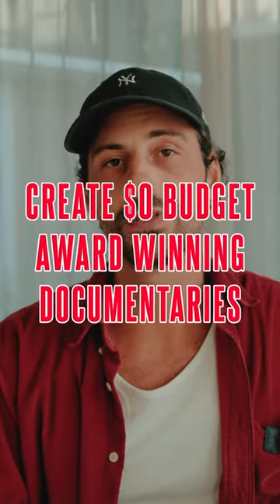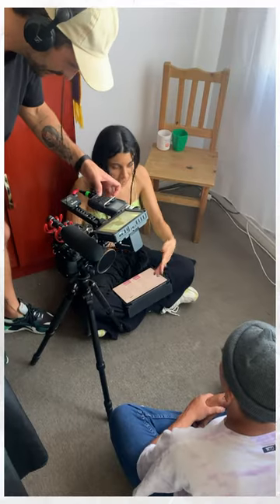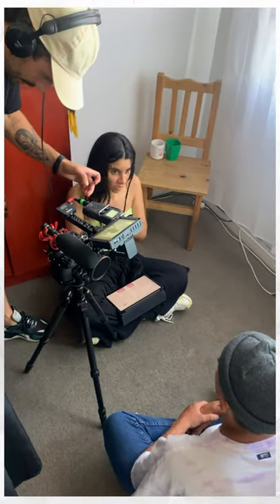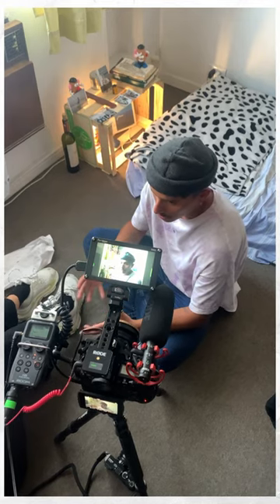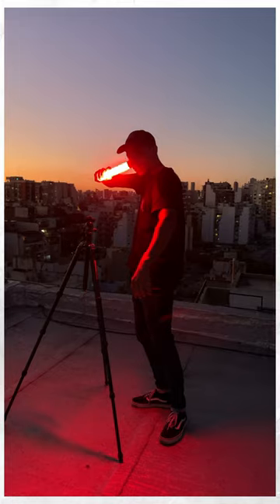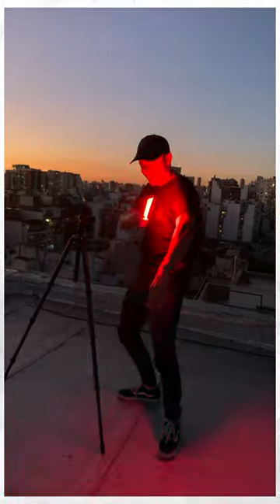Create 0$ Budget Films with these tips!🎥